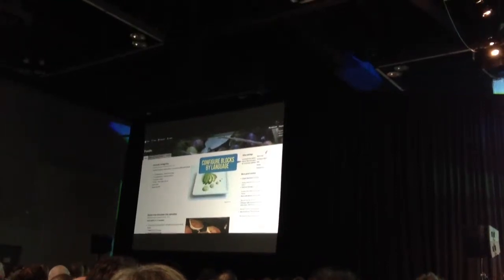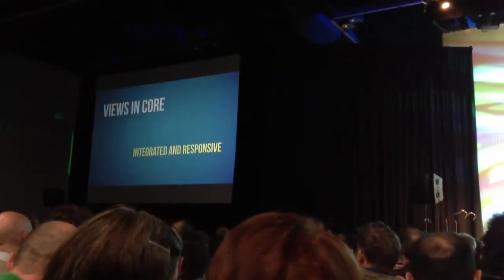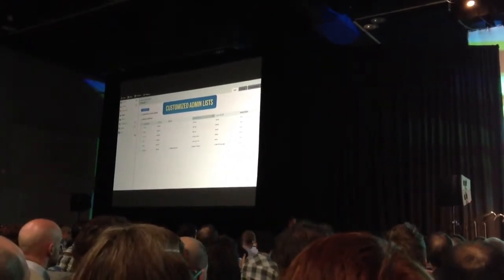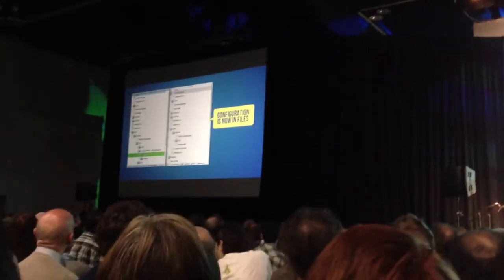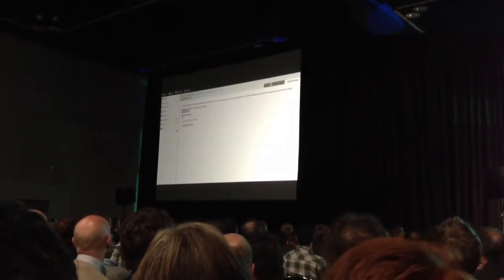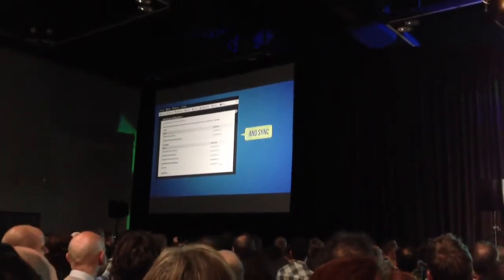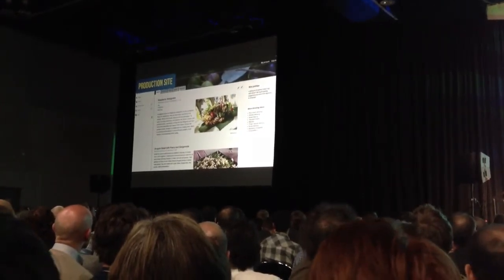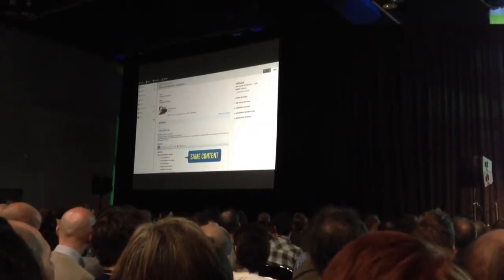2013 Drupalcon Dries keynote #2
About D8